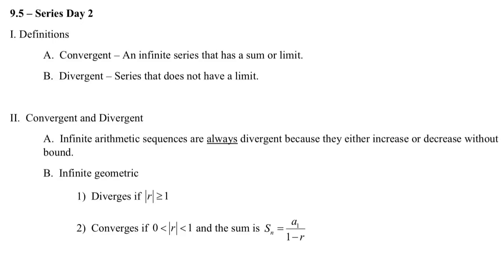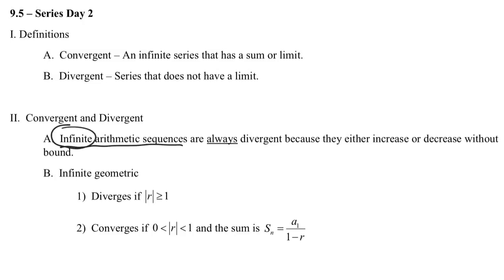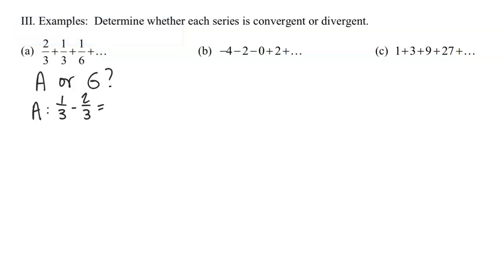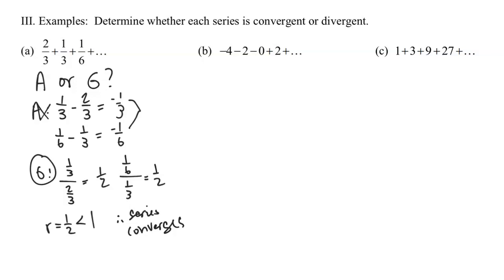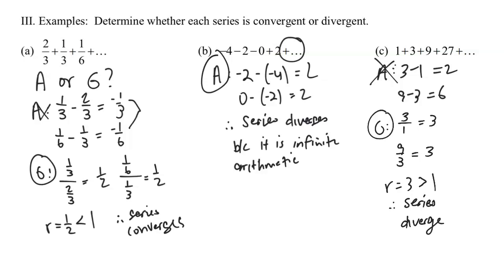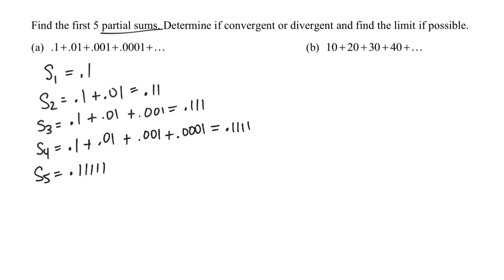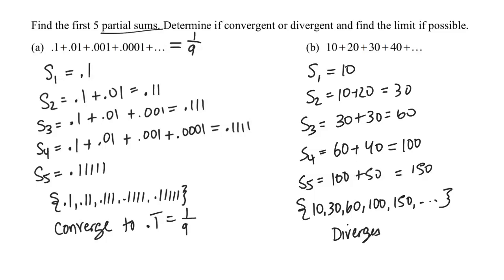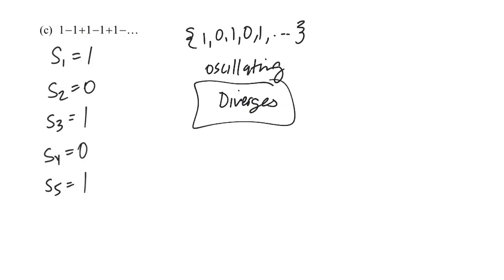Section 9.5 Notes - Convergence, Divergence, Partial Sums